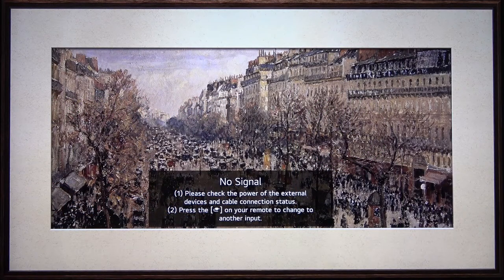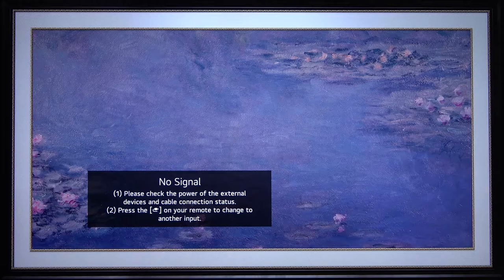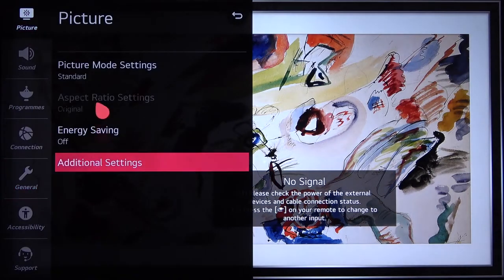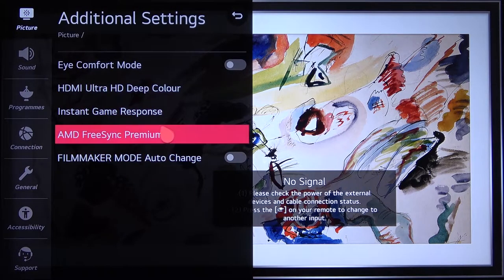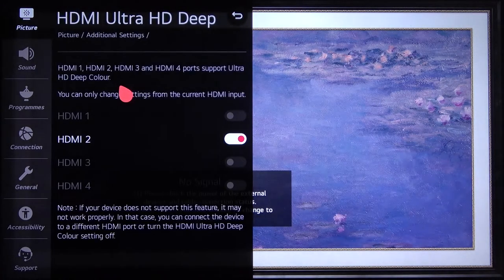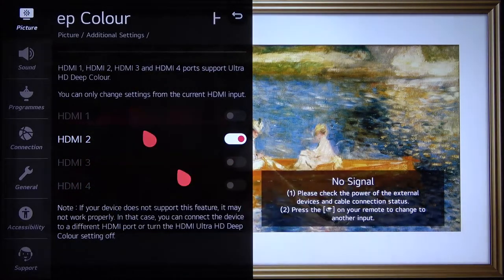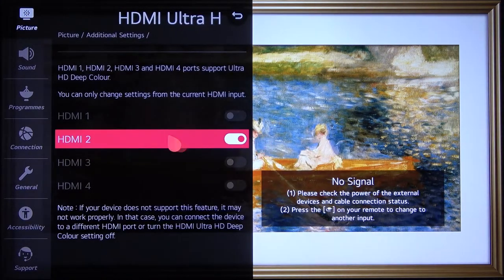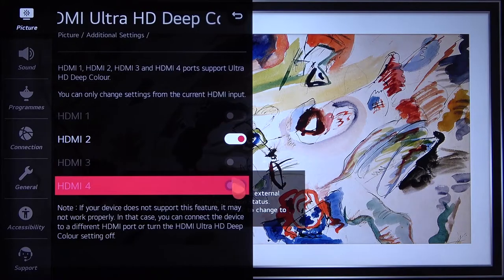LG NanoCell TV - How to Enable or Disable HDMI Ultra HD Deep Color? LG 4K LED Smart TV (49NANO867NA)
In this video we will show you how to Enable or Disable HDMI Ultra HD Deep Color on the LG NanoCell TV, HDMI Deep Colour is a HDMI feature that enables higher than 8 bit fully upsampled chroma to be transmitted. The actual HDMI Deep Colour bit depth is determined by the HDMI Tx/Rx chip set being used.